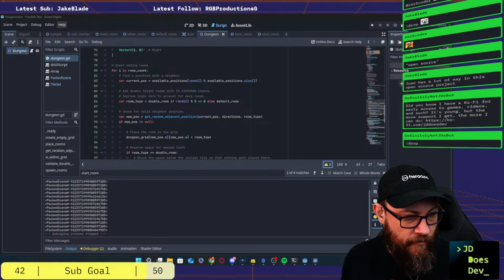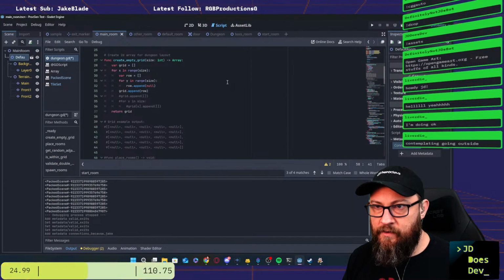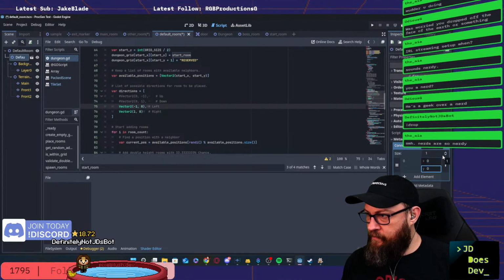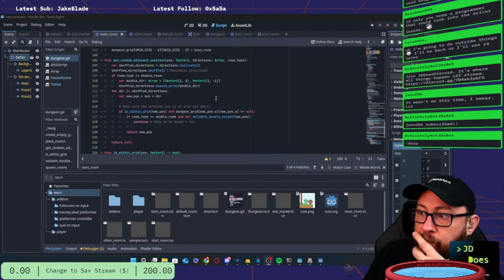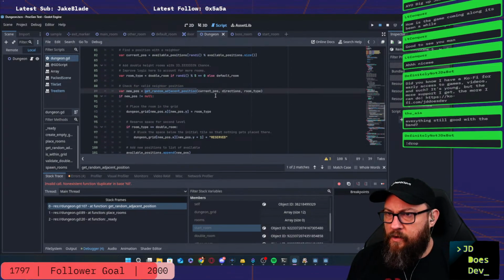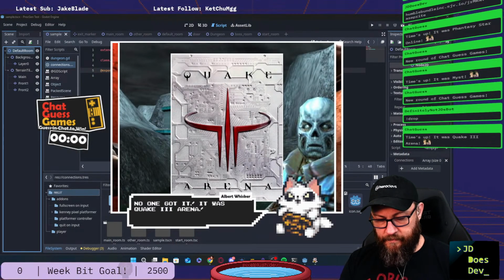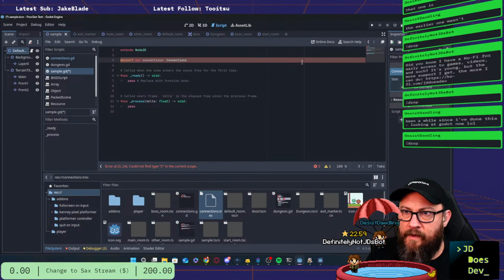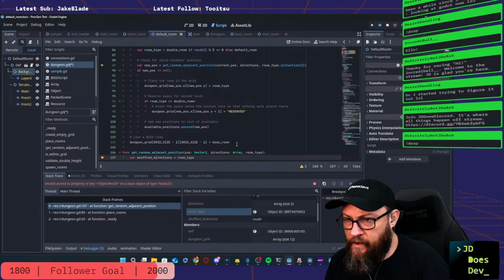💻🔥Godot GameDev - Making Games or Crying Trying | !discord !kofi🔥💻